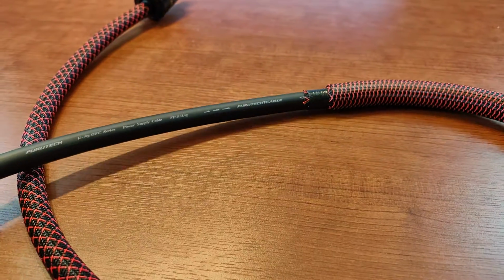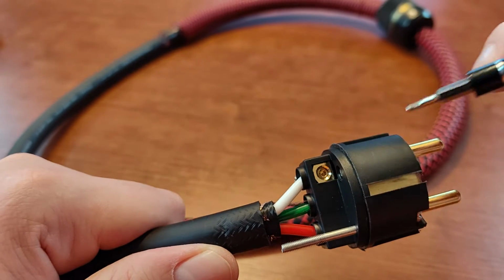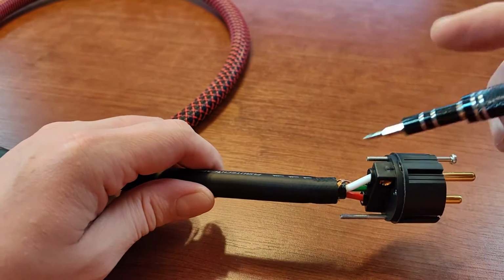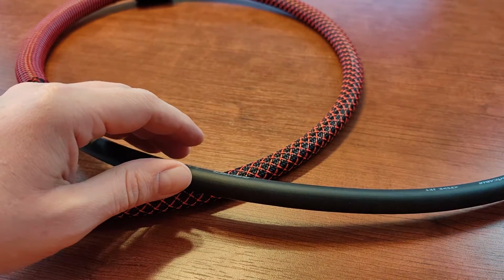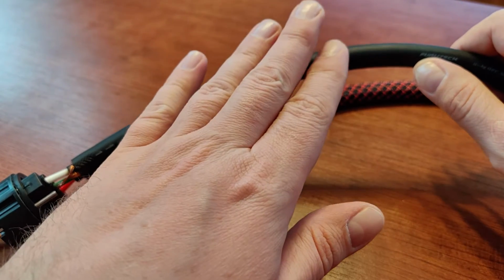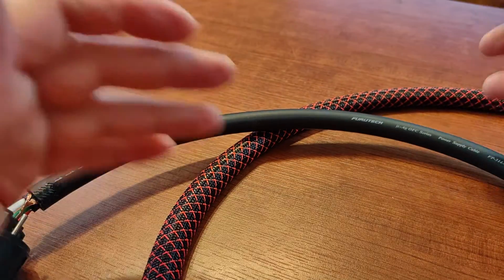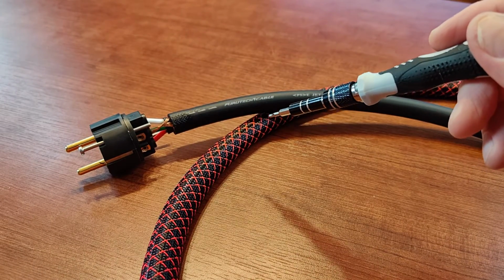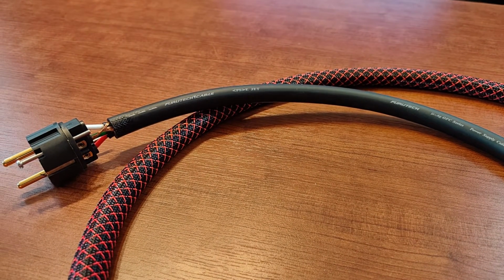Fake Furutech FP-314Ag power cord - cheap fakes classic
Remote beer tap control :D

I've seen those available as long as 5 years ago (at least). One of the most couterfeited brands, and one of the most popular fake cables. Silent predator lurking in "used and for sale" audio forum areas, shark waiting to empty you wallet.

But is is really that bad?

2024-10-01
Ok so I had this long chat over the mail with one of you guys (best regards, Kumar). It's was about the prices and availability of audio gear, especially in developing countries.
So anyway he made me rethink a few things and as a result I will add reviewed speaker/interconnect cable links.
We're all grownups (YT statistics tell me almost all of us are over 40), we make our own decisions.
I'm not recommending these purchases, but I also won't take that decision away from you.
Original cables are way overpriced and not really available to audiophiles not only from developing countries, but to all of us - let's be honest about it.

Alicodes: I'm trying to update them whenever possible as they usually are quickly vanishing:

April update: new set valid till the end of April, but I am not sure if they cover all areas or are US specific. I'll try to find more.
$15-2: 【IFP6UMH5】 $29-4: 【IFPQHJP0】 $49-7: 【IFPC5UGD】 $69-9: 【IFP7VRSX】 $109-16: 【IFPYNDBU】 $169-25: 【IFPYJVF4】 $239-35: 【IFPECKHT】
$329-40: 【IFPGUCUY】 $459-55: 【IFPNH3KB】

There is also another generic set for US only, these should be valid until 2026-06, here they are - enjoy!
$39-5: 【ZONE】 $89-10: 【ZONE10】 $149-25: 【ZONE25】 $259-45: 【ZONE45】 $349-60: 【ZONE60】 $459-70: 【ZONE70】 $599-120: 【ZONE120】